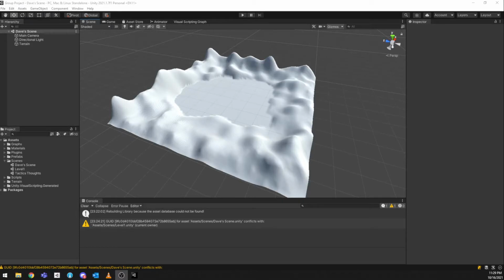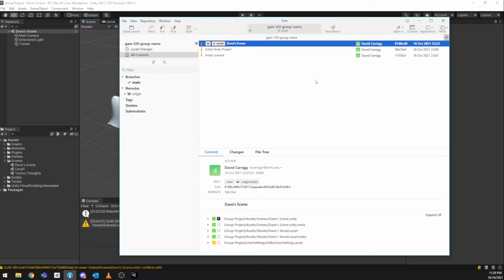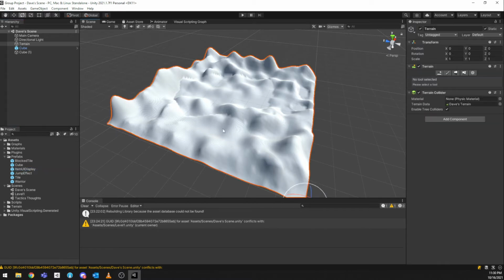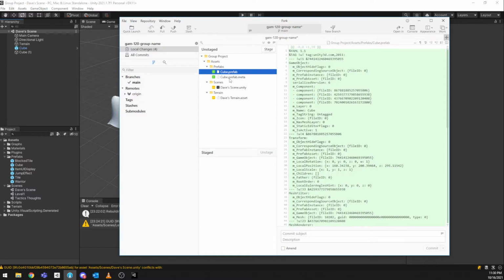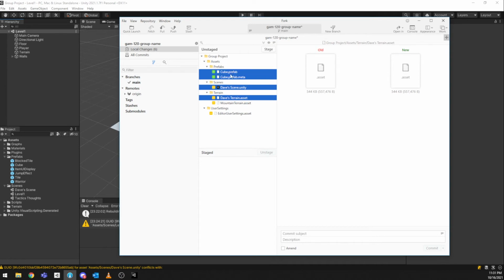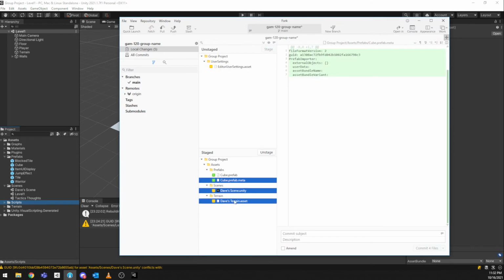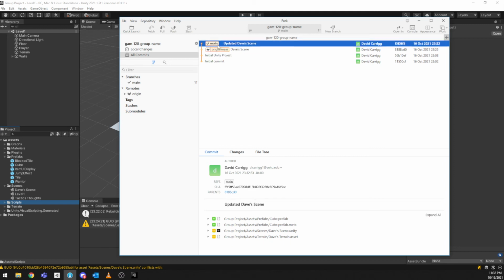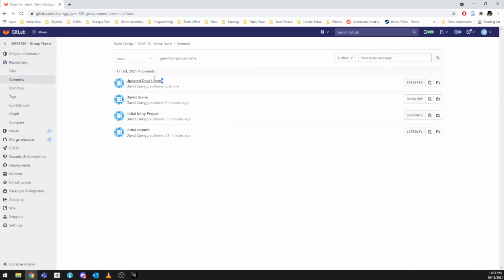Git Changing Files